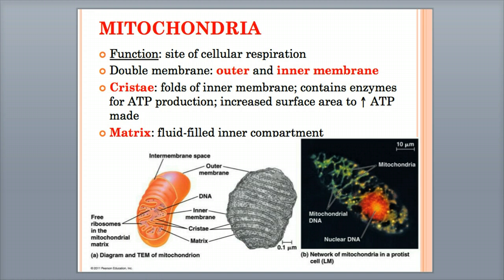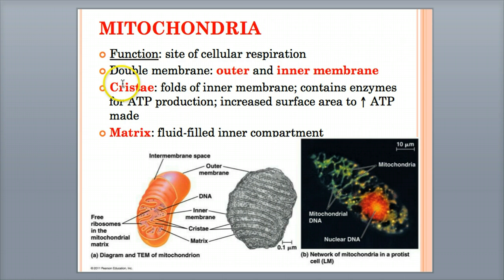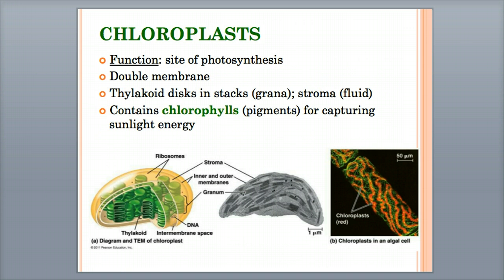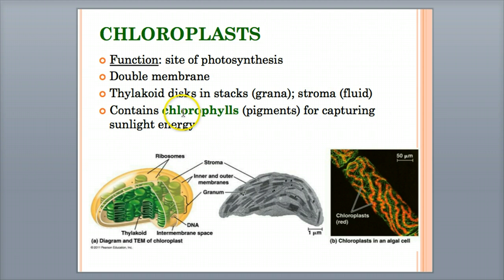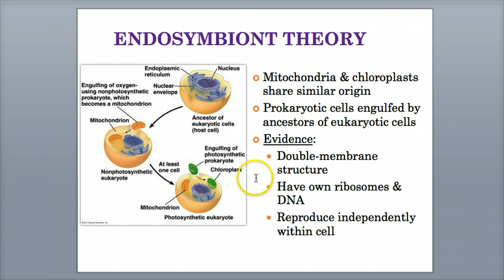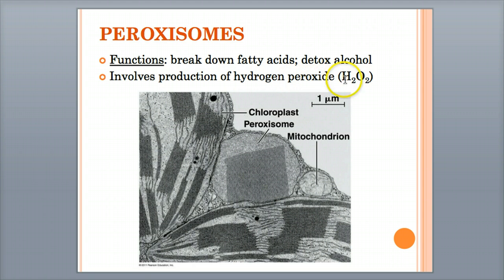Standard CELLS.5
I understand the function of mitochondria and chloroplasts.